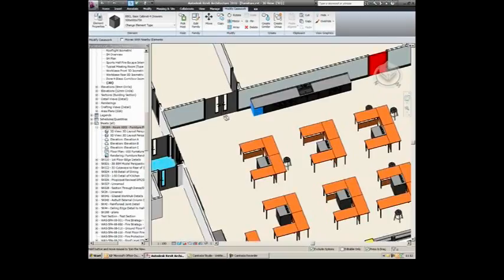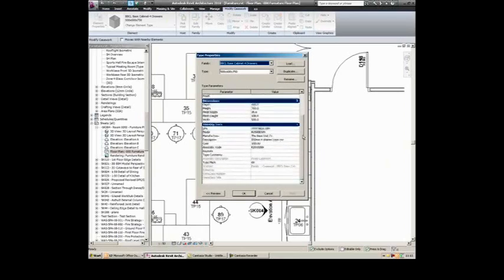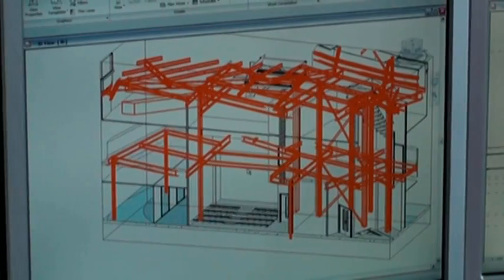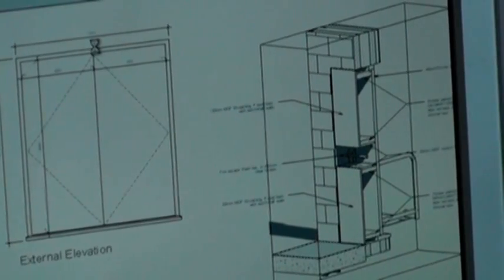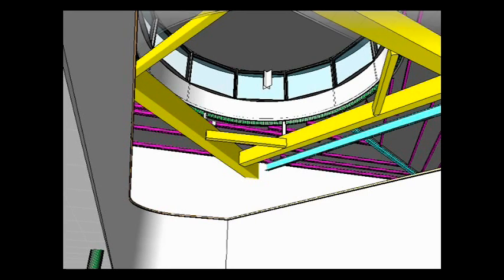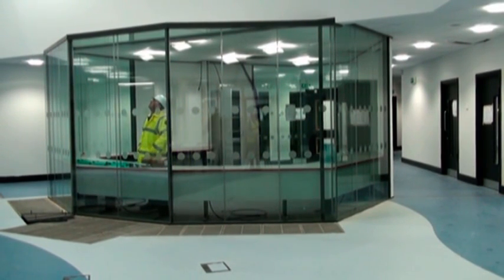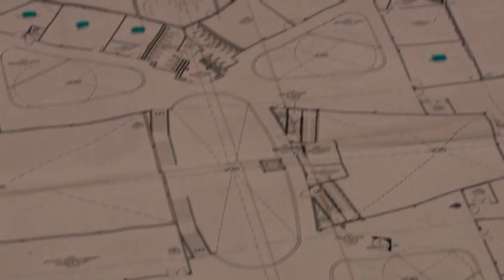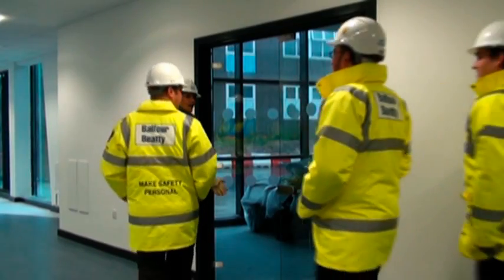Washington School and Autodesk Revit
Architectural practice Space Group recently helped Washington School with its £20 million make-over.

Delivering the vision of the school and the council has been aided by the use of pioneering technology, Autodesk Revit.  This software allows the designers to move forward from traditional two-dimensional drawings, constructing the building in its entirety in 3D.